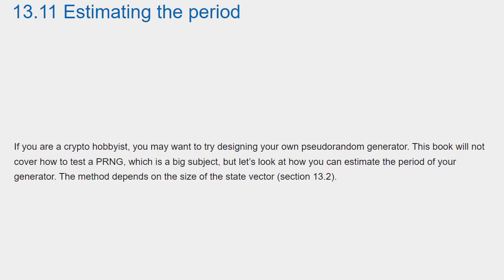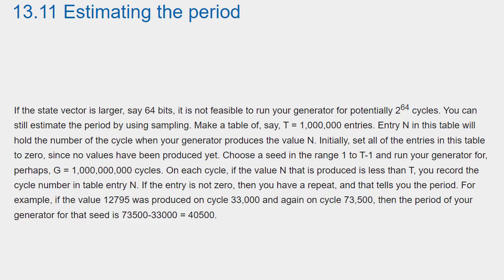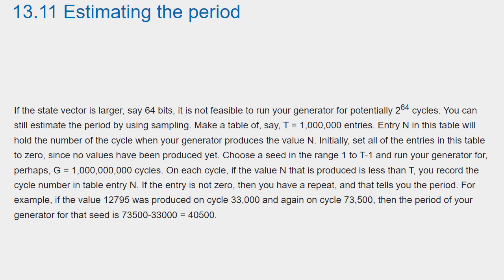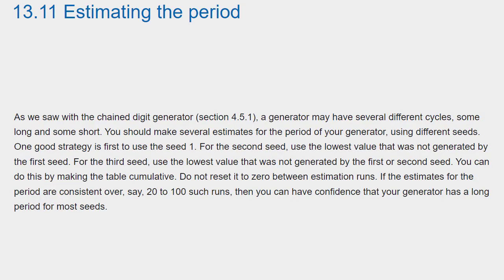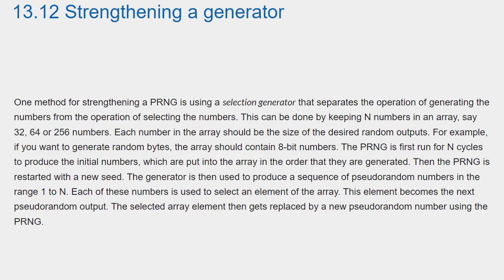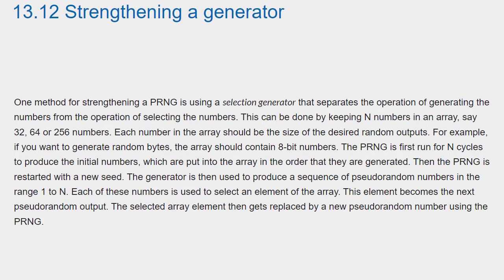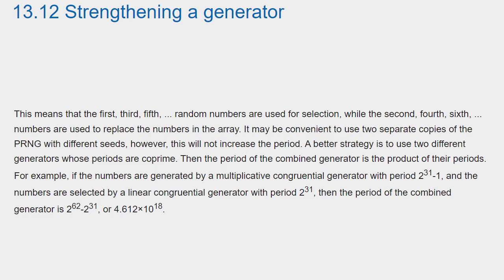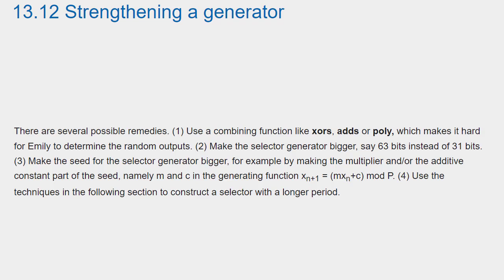073 Chapter 13 Estimating the period